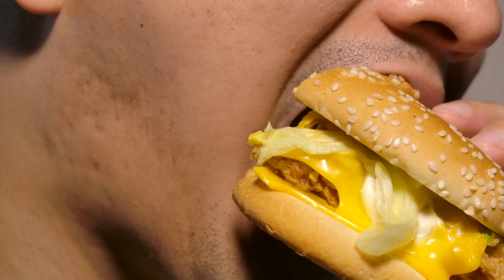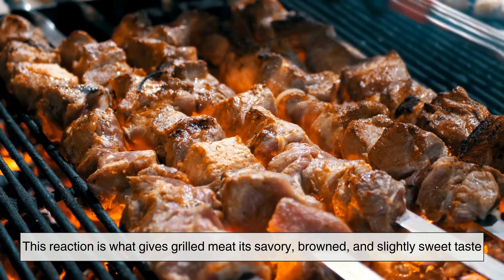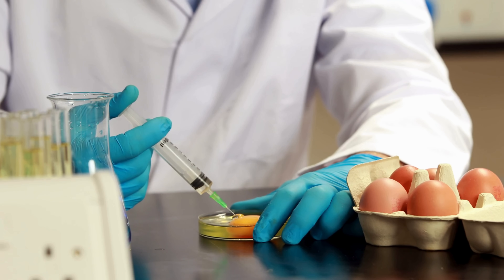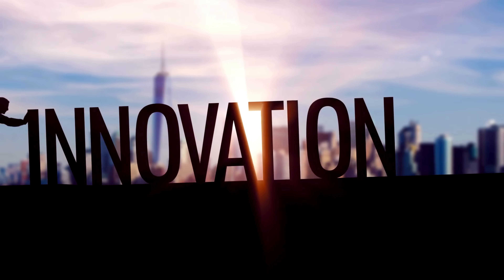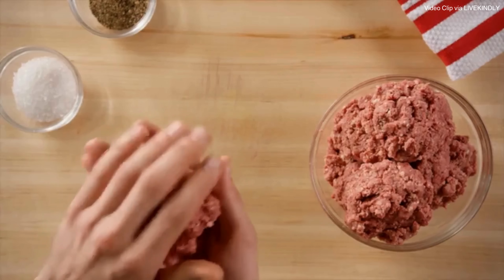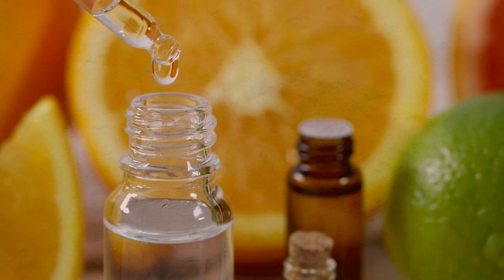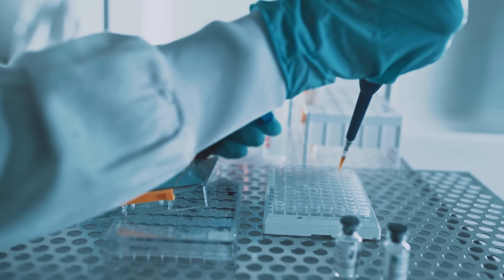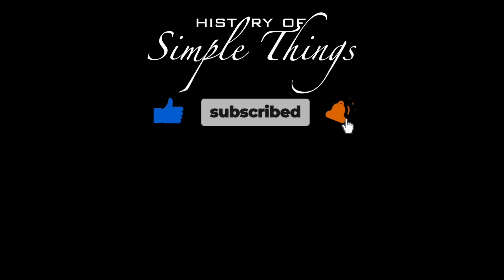How Do They Make Vegan Snacks Taste Like Meat?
Ever wonder how vegan snacks end up tasting exactly like meat—even though there’s zero animal in them? 🧪🔥 From smoky BBQ chips to plant-based jerky that hits like the real thing, this video pulls back the curtain on the wild science behind meatless flavors. We’re talking Maillard reactions, fermented fungi, liquid smoke, and next-level flavor hacking by actual food scientists. It’s weird. It’s genius. And it’ll totally change the way you think about your favorite vegan bites. 🌱👅

Timestamps:
0:00 - Introduction
0:53 - Why Meat Flavor Is So Hard to Imitate
1:48 - Meet the Flavor Scientists
2:38 - Common Ingredients Used in Vegan Meat Flavoring
3:45 - Advanced Tech: Fermentation & Biotech
5:02 - How Flavors Are Applied in the Factory
5:52 - Clean Labels & Consumer Demands
7:10 - Conclusion